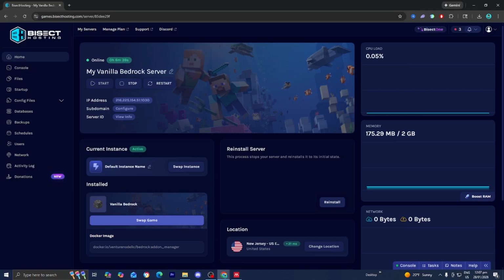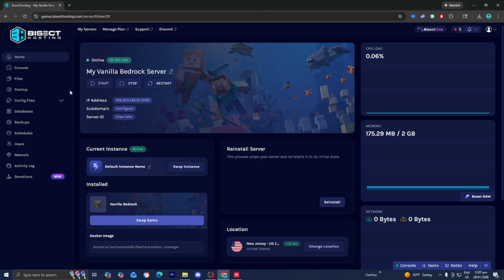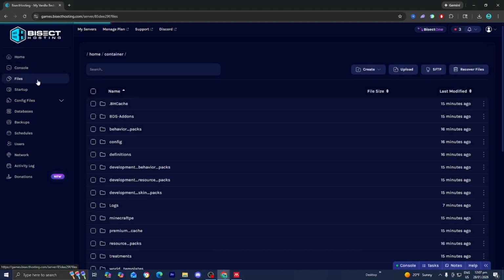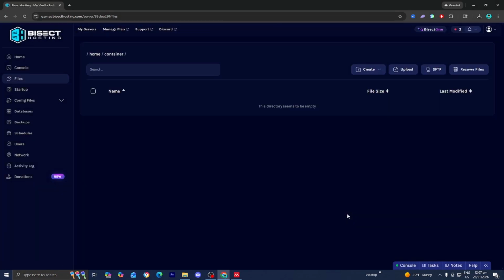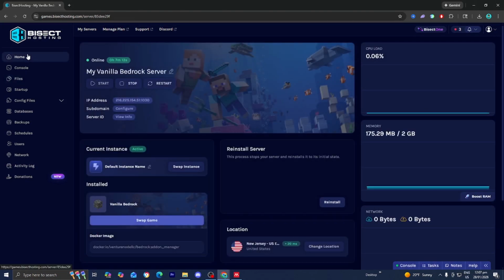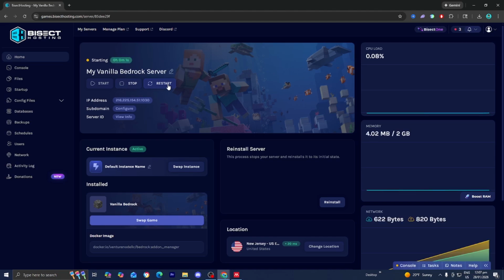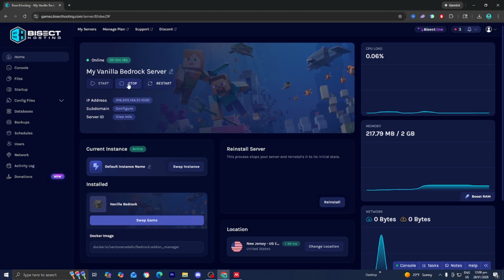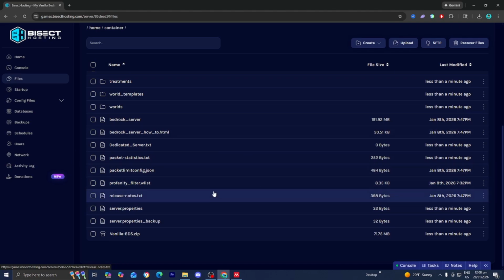How To Reset Server Files BisectHosting! - Tutorial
In this video, I show you how to reset server files on BisectHosting step by step. If you want to delete your world, fix server issues, or start fresh, resetting your BisectHosting server files is the fastest solution.

This tutorial is perfect if you’re searching for how to reset server files BisectHosting, reset Bisect Hosting Minecraft server, or how to factory reset a BisectHosting server.